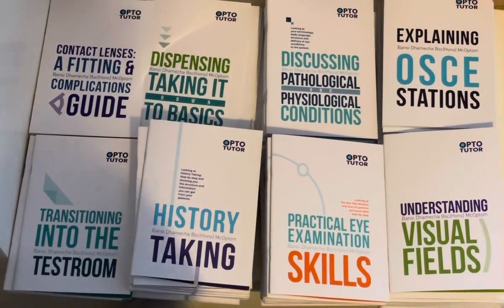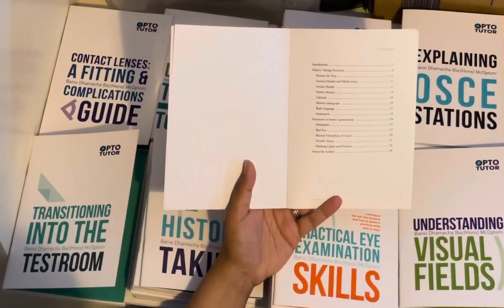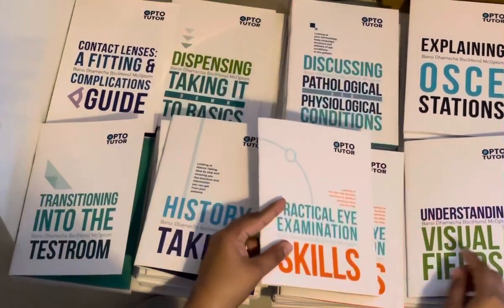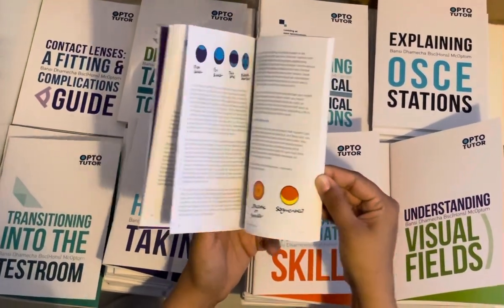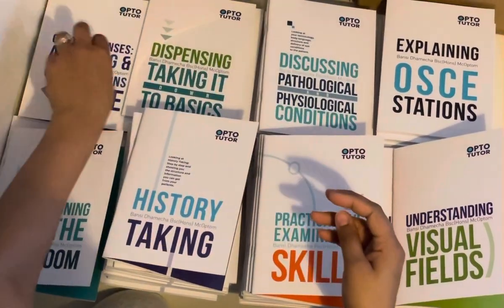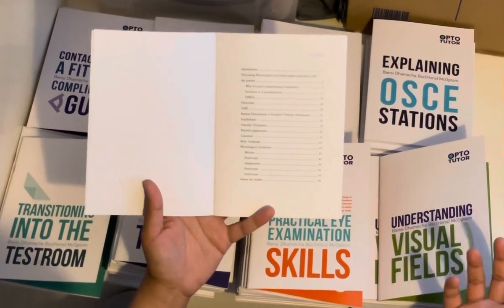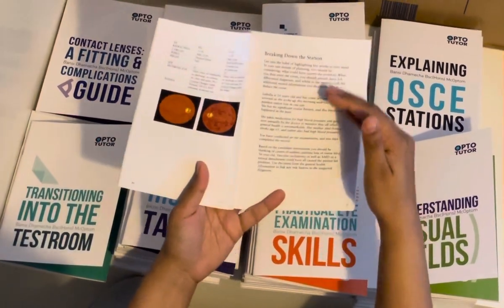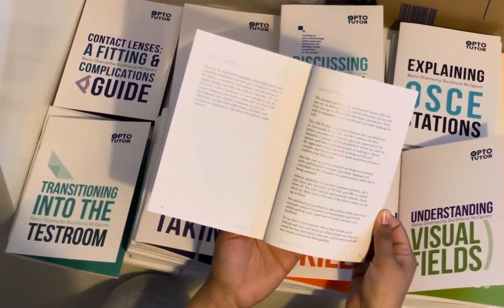Optotutor Books: what do they include?